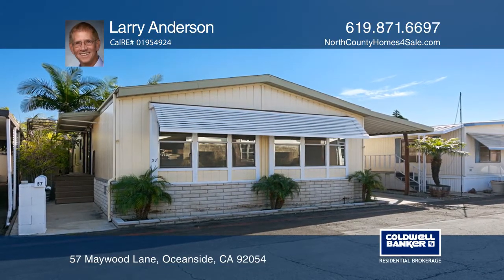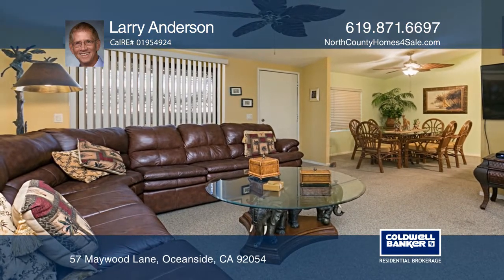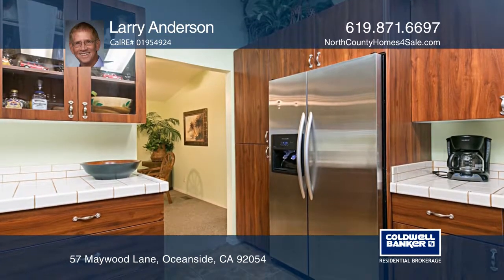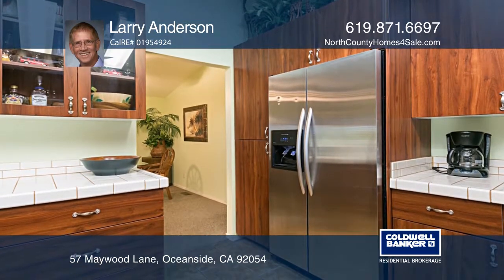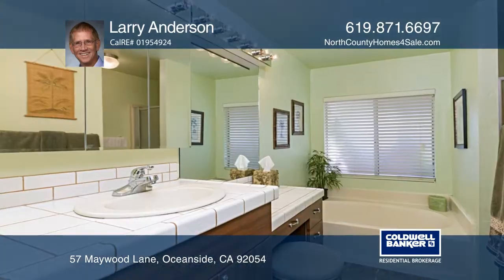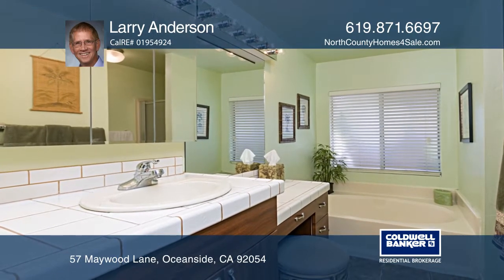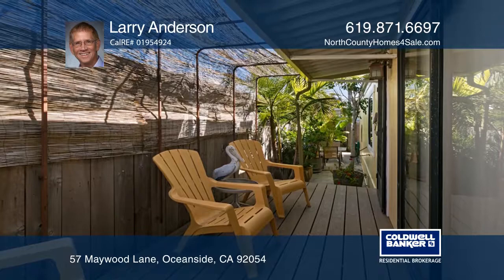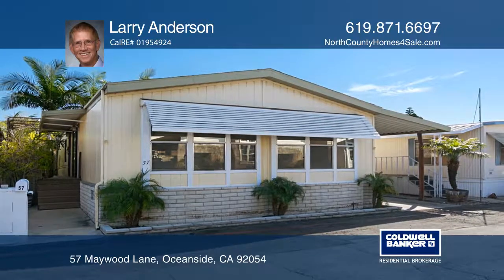57 Maywood Lane Oceanside, CA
57 Maywood Lane, Oceanside, CA

Located less than a mile from the Oceanside Pier and wide beaches, this 3 bedroom 2 bath Southern California home has been completely remodeled with upgraded cabinetry in the kitchen and bathrooms, newer flooring, drywalled and plastered throughout, ceiling fans in every room and more. French doors le